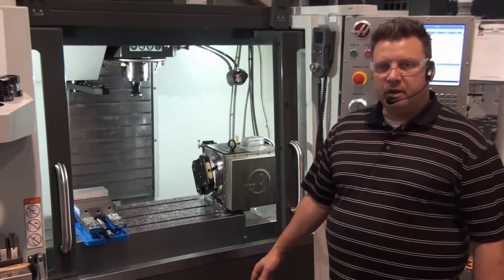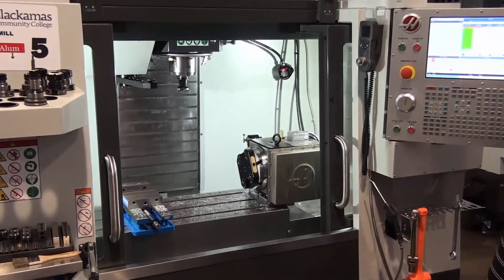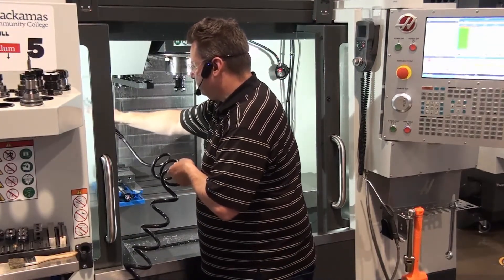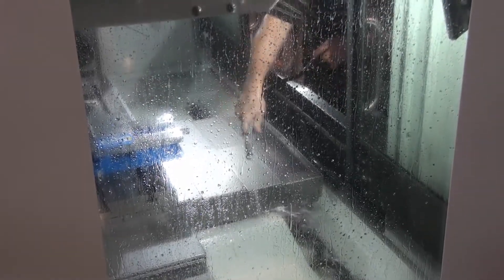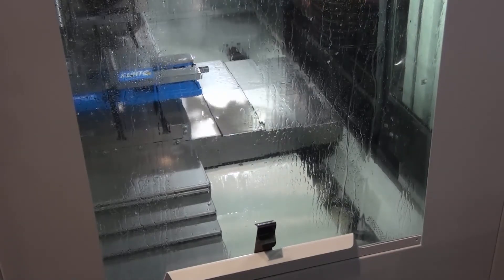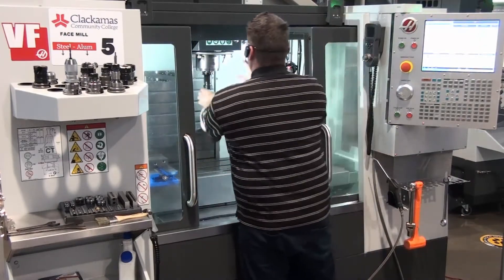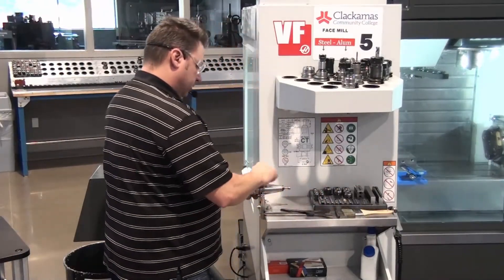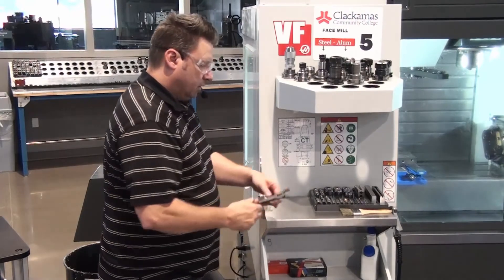Haas Start Up 19 - Cleaning the machine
Video demonstrates the start-up procedure for a Haas VF series VMC with a next gen control. This segment includes cleaning the machine and removing tools from the machine.